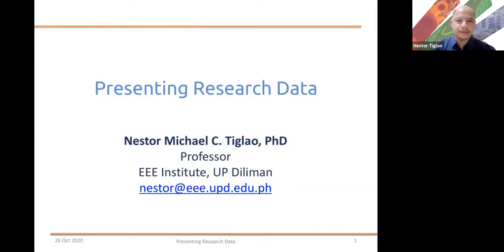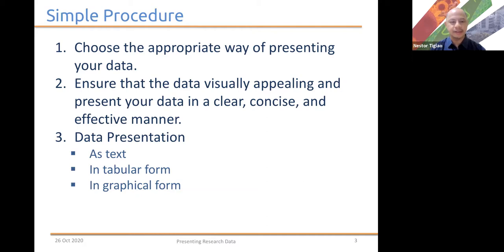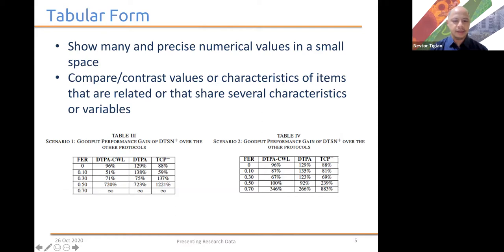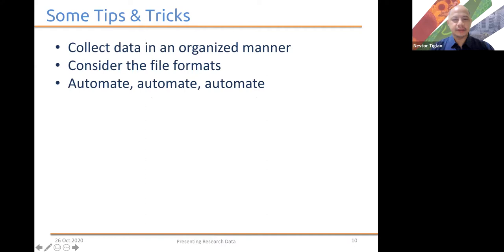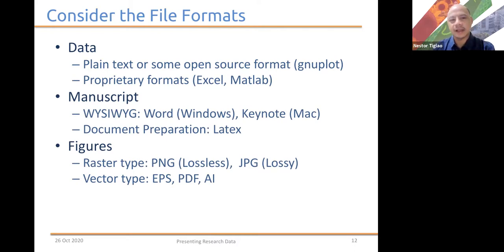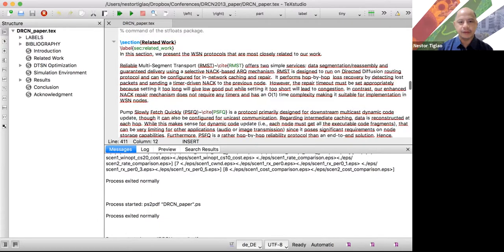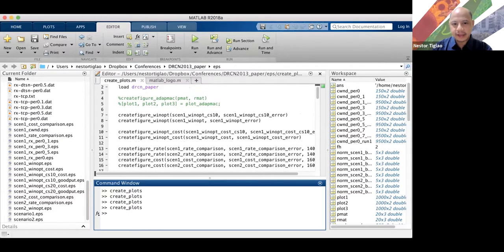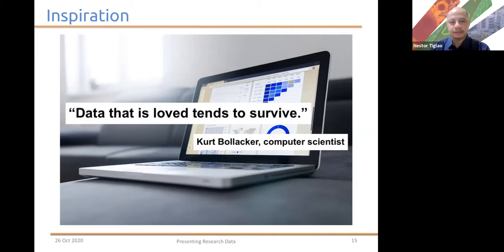EEE 190 Talks: Nestor Michael Tiglao, PhD on Presenting Research Data